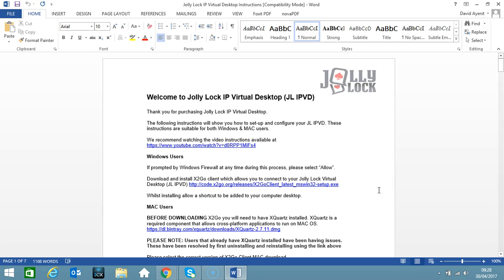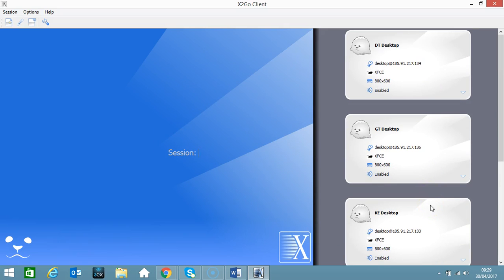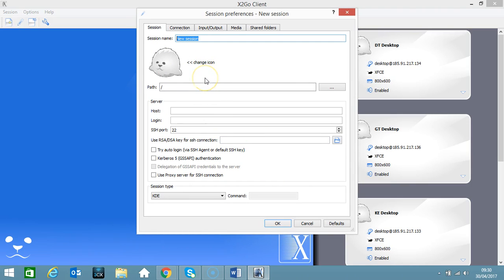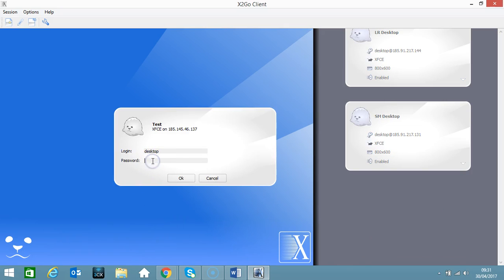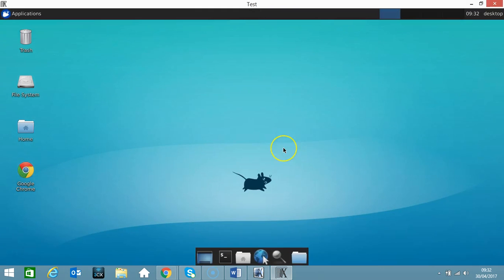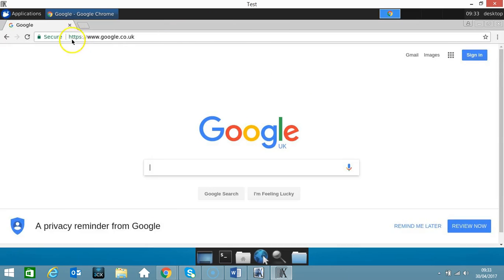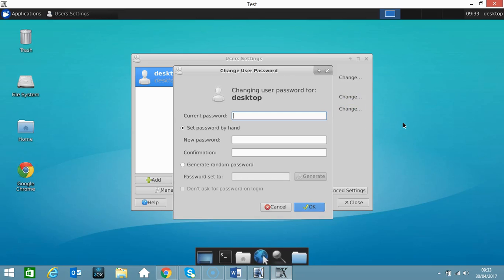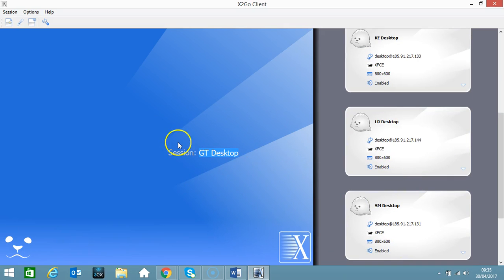Jolly Lock IP Virtual Destop Set Up Video